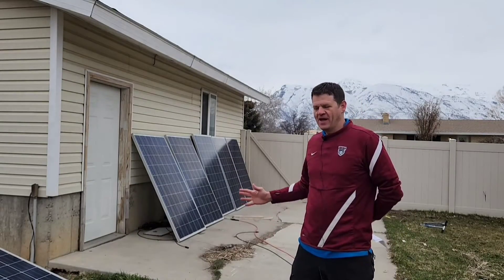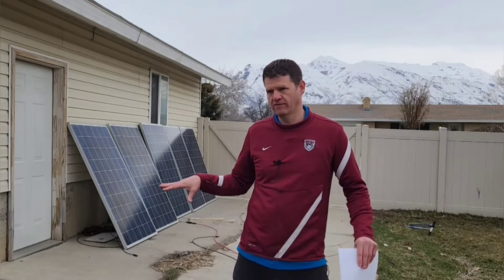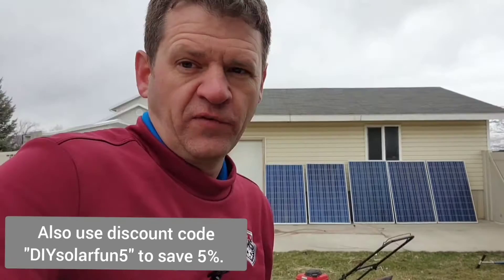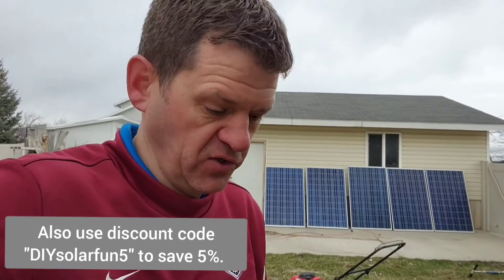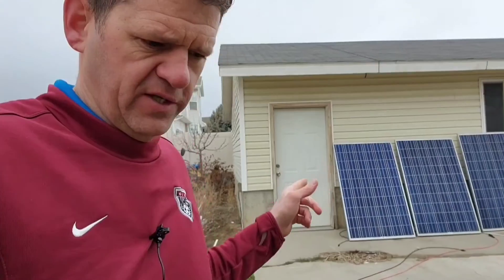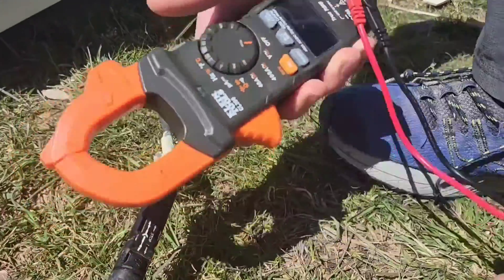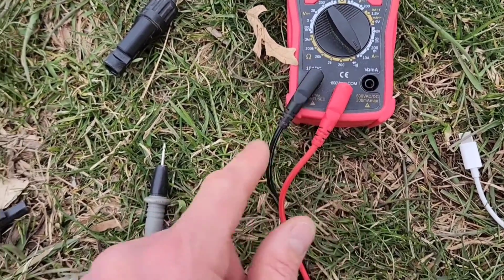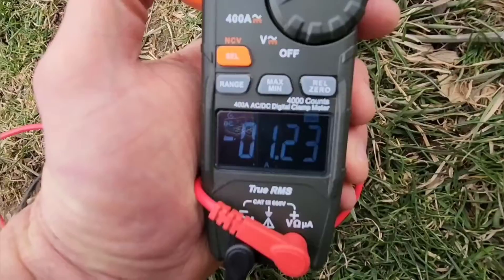HOW to buy USED SOLAR PANELS. Coupon codes and Free shipping explained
Used solar panels Discount Code: RAY70)
NEW SOLAR PANELS ($50 Discount Code: See codes at the bottom)
Victron Energy SmartShunt 500 amp Battery Monitor
(Affiliate Links)

DISCOUNT CODES
*DISCOUNT CODES*